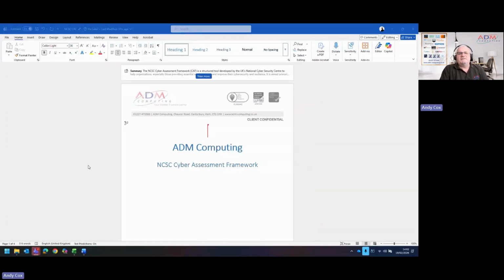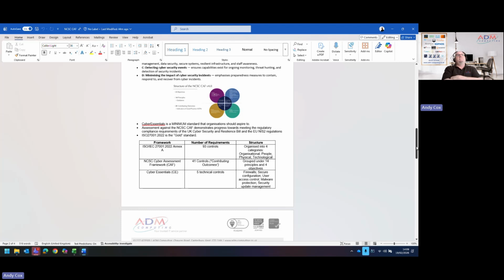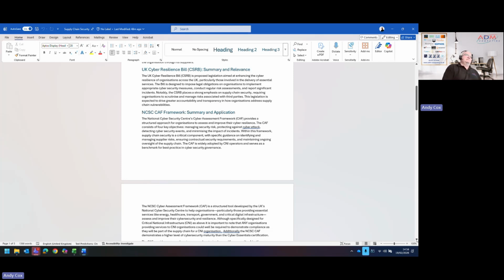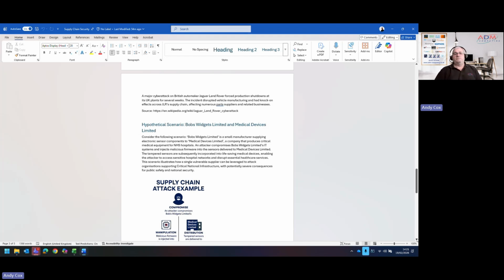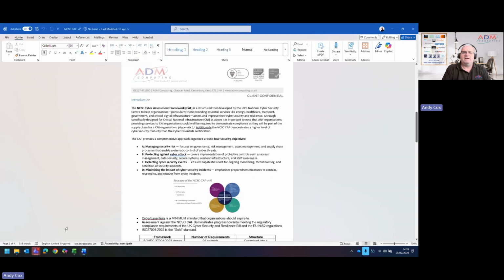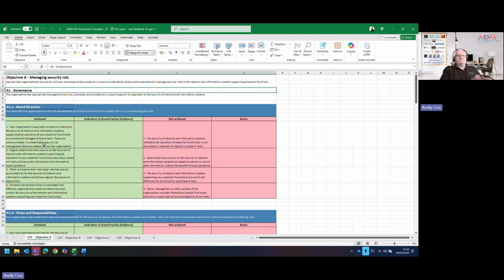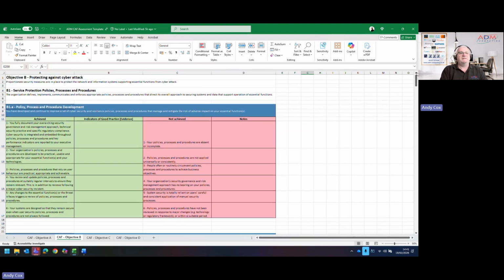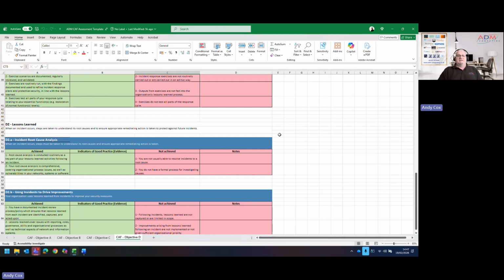Strengthening Your Supply Chain for the NCSC Cyber Assessment Framework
The National Cyber Security Centre Cyber Assessment Framework is raising the bar for supply chain security.

In this webinar, we break down what NCSC CAF really expects, where supply chains commonly fall short, and what practical steps organisations can take to strengthen third party risk management.

If you rely on suppliers, partners, or subcontractors, this session will help you understand where you stand and what to focus on next.